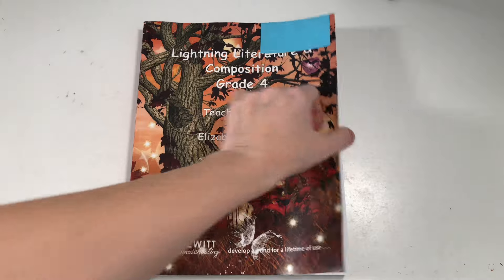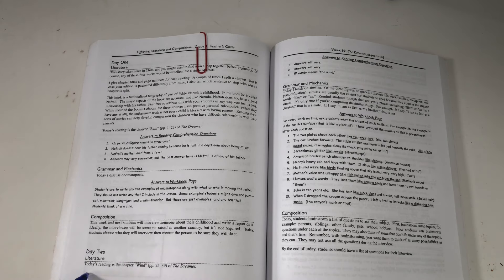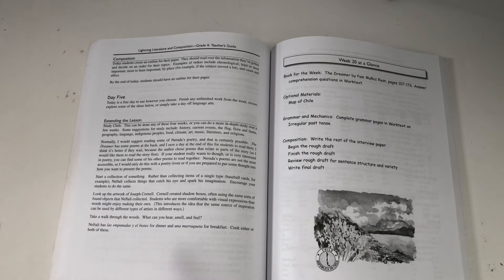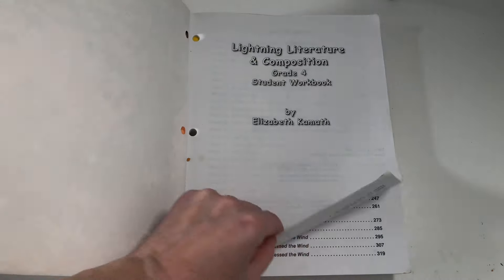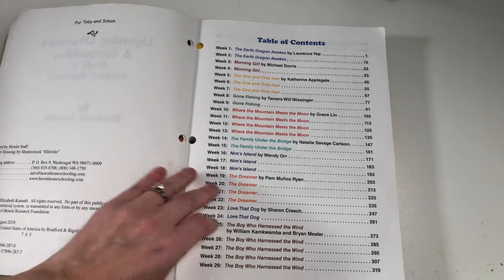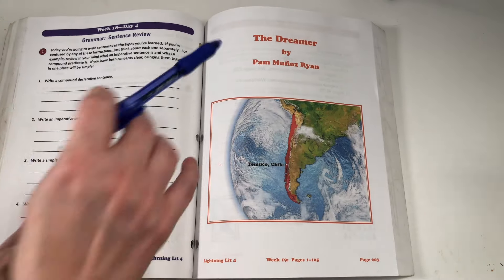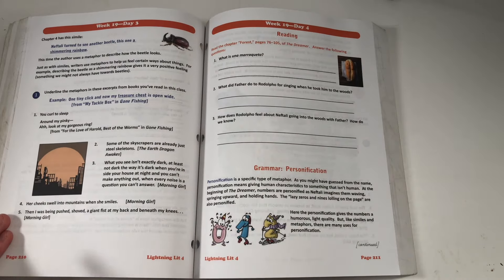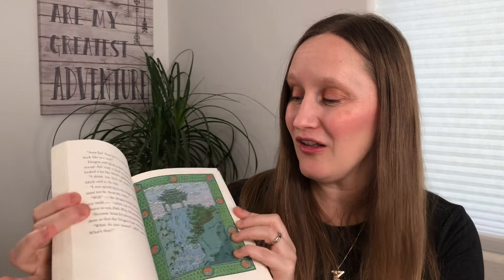Lightning Literature Grade 4 Review | Literature Based Homeschool Curriculum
In this video Stacey shares her thoughts on the Lighting Literature grade 4 curriculum after completing 18 weeks of it. Will she continue using it for the rest of the year? Come take a look as she flips through the curriculum so you can see how it works.

TIME CODES
0:00 Intro
1:01 What You Need
1:56 A Look Inside the Teacher's Guide
6:06 A Look at the Books Used
8:50 A Look at the Student Guide
9:44 Pros of the Curriculum
12:22 Cons of the Curriculum
13:27 Will we continue with it?

🎬 FILM UNIT STUDIES:
Watch a movie and learn together as a family! Our Film Unit Studies each center around a specific featured film and are designed for students in K-6th.
Use them to accompany your existing homeschool curriculum, or pull it out on a rainy day as an easy way to keep the learning going. Cover a variety of subject areas with little-to-no preparation, and have fun learning alongside your kids!